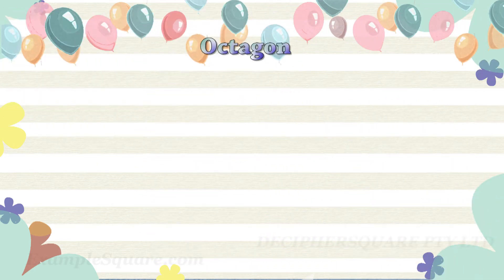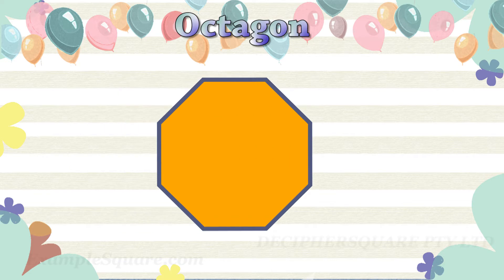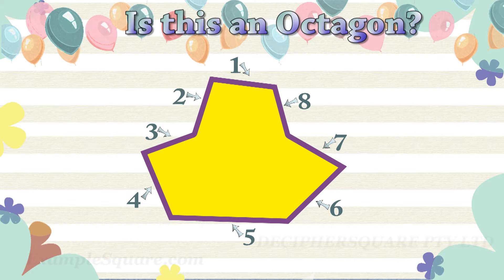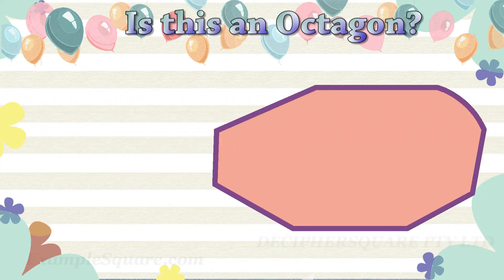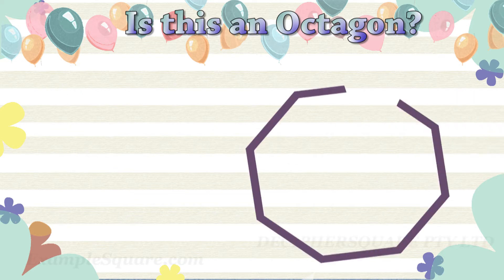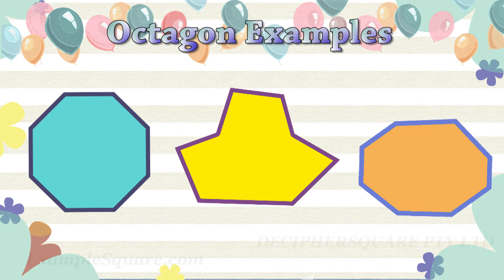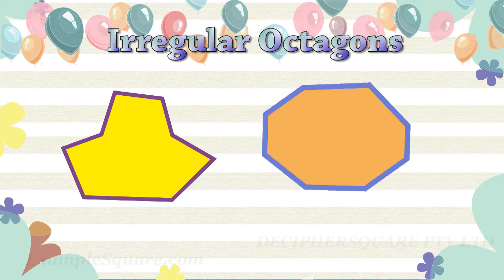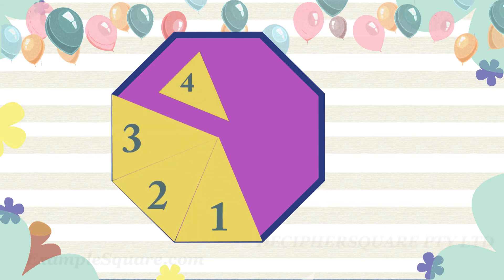Octagon Shape for Kids, Octagon with Equal Sides & Unequal Sides for Kindergarten, Grade 1 & Grade 2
Transcript
An Octagon Shape is a shape with 8 sides and 8 corners.

This is an octagon. It has 8 sides
1,2,3,4,5,6,7,8  8 sides

And it has 8 Corners
1,2,3,4,5,6,7,8  8 corners

Is this an octagon Shape?
Yes this is an octagon Shape. It has 8 straight sides and 8 corners

No this is not an octagon Shape because it is not a closed shape.

No this is not an octagon Shape because some of the sides are curved. All the 8 sides of a octagon are straight sides.

These are some examples of octagon shapes

If all the eight sides of an octagon are equal and all eight interior angles are equal then it is a regular octagon otherwise it is an irregular octagon

This is an irregular octagon
These are some examples of an irregular octagons

This is a regular octagon

A Regular octagon can be split into 8 identical isosceles triangles